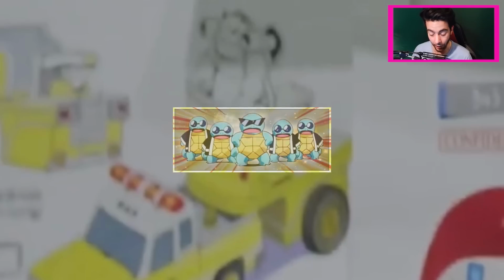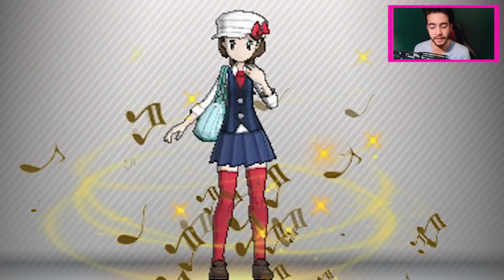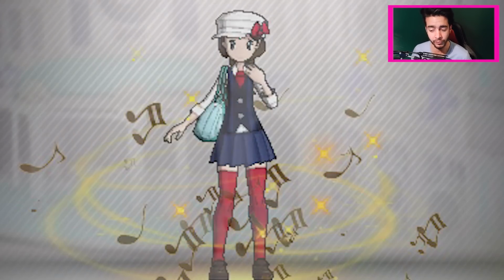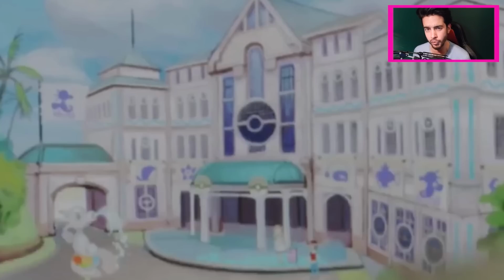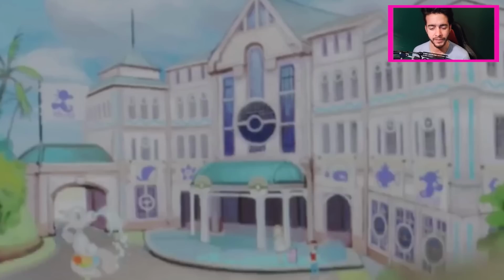Top 10 Things You Missed in the Pokemon Sun and Moon Trailer | Pokemon Sun and Moon Confirmed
Top 10 Things You Missed in the Pokemon Sun and Moon Trailer

In today's video we will be going over the Top 10 Things You Missed in the Pokemon Sun and Moon Trailer. This Pokemon Top 10 is going to spark off and amazing Pokemon Sun and Moon series. Enjoy XD

Pokemon Sun and Moon have been confirmed and it's hype as hell! Is Pokemon Sun and Moon the 7th generation of Pokemon or are we looking at 6.5? Who knows right now but we are hyped as hell! Enjoy this Pokemon Sun and Moon trailer reaction XD

Pokemon Sun and Pokemon Moon are two titles that have been trademarked and it looks like we are getting these as our NEW Pokemon games. Are Pokemon Sun and Moon legit? Can we confirm Pokemon Sun and Pokemon Moon? Only time will tell as we move forward to tomorrow's Nintendo Pokemon direct.

So we have a NEW Mythical Pokemon Magearna. Could Magearna be the newest Pokemon in the hints towards Pokemon Z? Is Pokemon Z the NEW Pokemon game? I'm personally hoping for the 7th generation of Pokemon to be announced but we'll soon see. Pokemon Z looks more likely at this point. Let me know what type you think Magearna will be XD

Meet Magearna, the latest Mythical Pokémon to be discovered! Known as the Artificial Pokémon, Magearna has a metallic body and was created by humans 500 years ago. You'll be able to see Magearna when it appears in the next Pokémon movie, expected to come out later in 2016!

In this latest cinematic adventure, Ash meets the Mythical Pokémon Volcanion when it crashes down from the sky, creating a cloud of dust —and a mysterious force binds the two of them together! Volcanion despises humans and tries to get away, but it's forced to drag Ash along as it continues its rescue mission. They arrive in a city of cogs and gears, where a corrupt minister has stolen the ultimate invention: the Artificial Pokémon Magearna, created 500 years ago. He plans to use its mysterious power to take control of this mechanical kingdom! Can Ash and Volcanion work together to rescue Magearna? One of the greatest battles in Pokémon history is about to unfold!

Look forward to many more details about the Mythical Pokémon Magearna and the next Pokémon movie, expected later this year!

Could this be the start of Pokemon Gen 7 or are we looking at a Pokemon Z legendary? Either way the Pokemon World has been rocked with the NEW Pokemon MAGIANA! Will pokemon20 be the start of huge things in the Pokemon world but are we looking at Pokemon Z or a Pokemon 7th Gen? You decide!

WRITE- Magiana (then your Pokemon typing choice) in the comment section below

I'm very pleased to be starting back this Pokemon channel, especially with the Pokemon 7th gen rumors and the Pokemon Z speculation. I hope you will join me on this adventure into what promises to be a legendary year for Pokemon.

I'd love to hear all your Pokemon Generation 7 rumours, theories and speculation. Pokemon Generation 7 is going to be so damn good. I can't wait to see what other NEW Pokemon will be revealed.

Our brand NEW intro & layouts are created by the extremely talented Hydros!!! Go and check out his Pokemon channel right now!

Katie McWhirter icon designer - @KaPika735

I do not own the rights to Pokemon but the Pokemon Generation 7 speculation and New Pokemon Magiana video is my own.  pokemon z may well be on the way baby! With  pokemon go on the horizon and Pokken fighters we are going to be treated well this year!!!